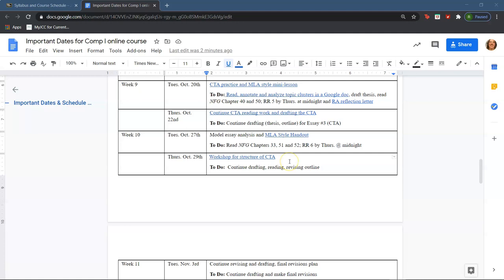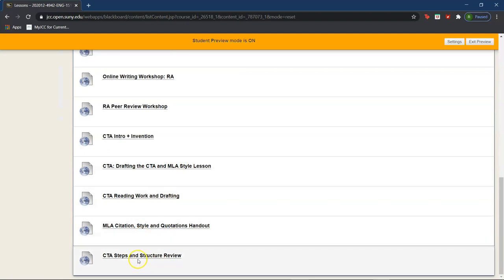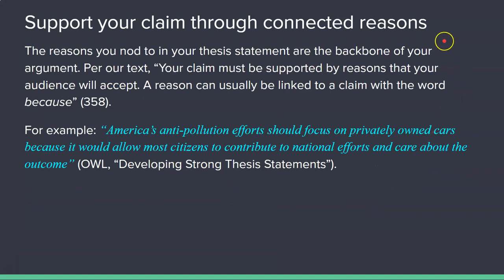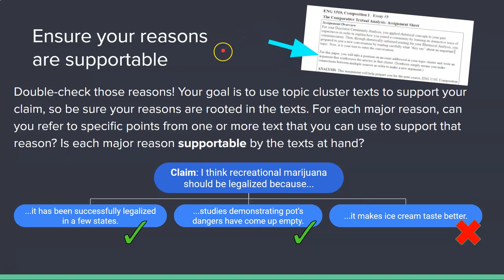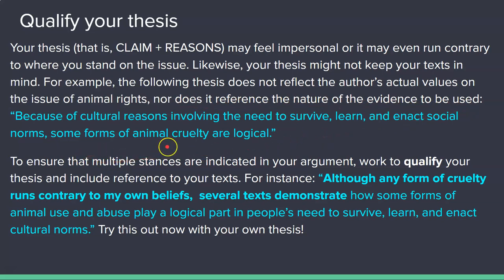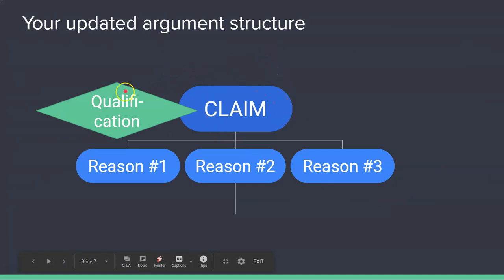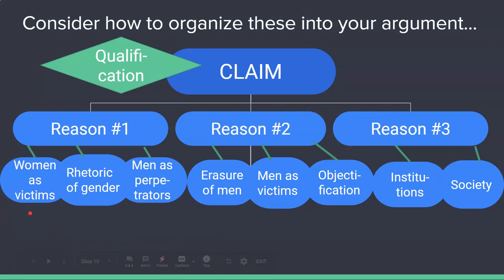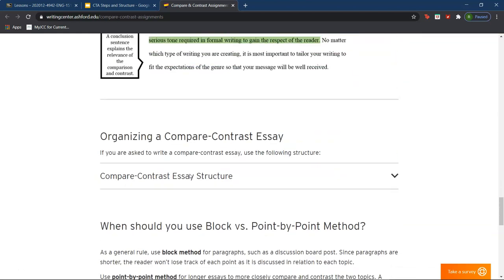Video 17: Comp 4942